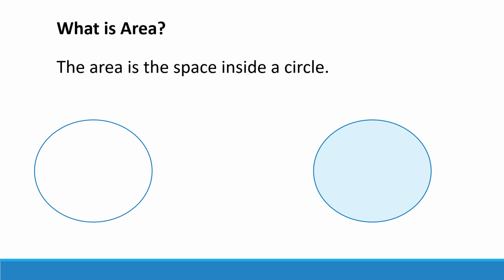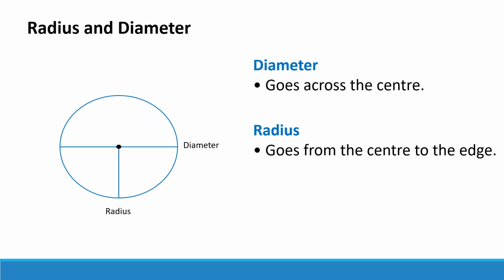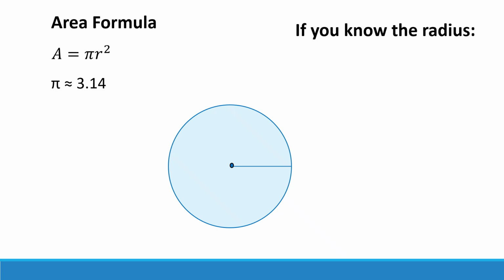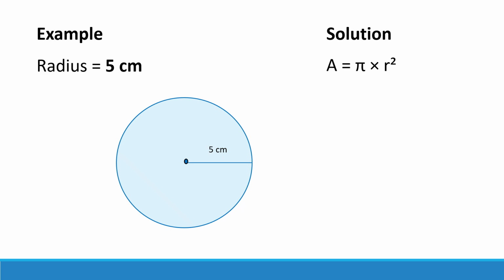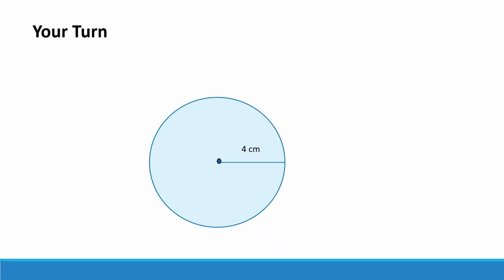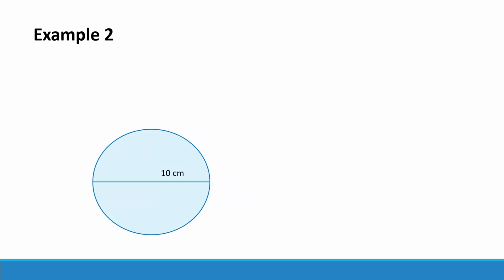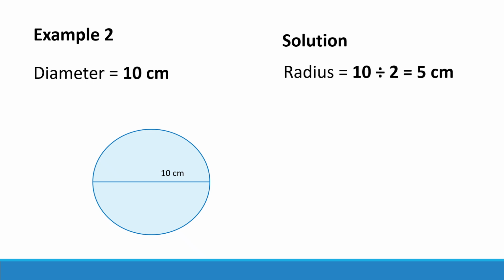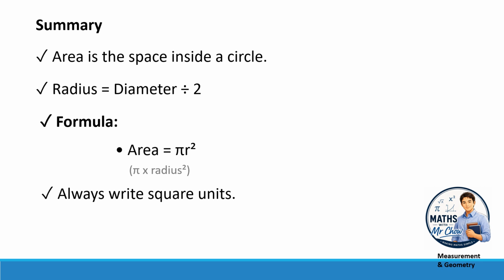Area of a Circle | Easy Maths Tutorial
Description

Learn how to calculate the area of a circle using the formula:

Area = π × radius²

In this lesson, you will learn:

✅ What the area of a circle is

✅ The area formula

✅ Practice question with solution

Middle School Maths

• Beginner Geometry

Maths with Mr Chow – Making Maths Simple.